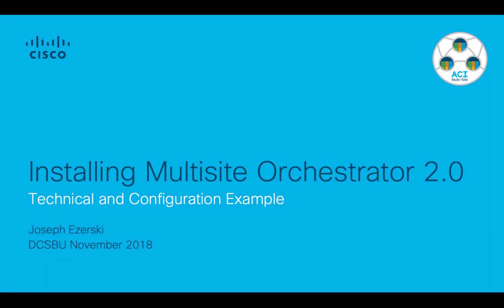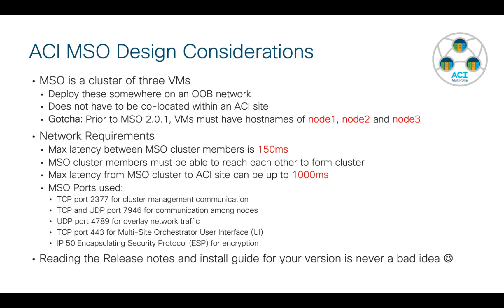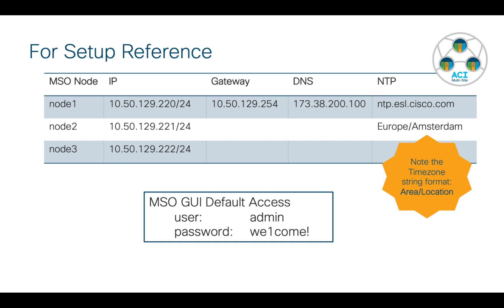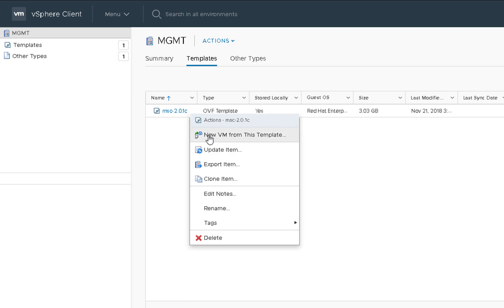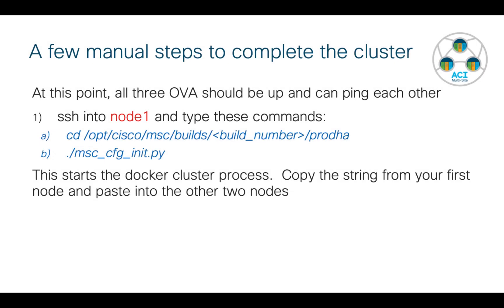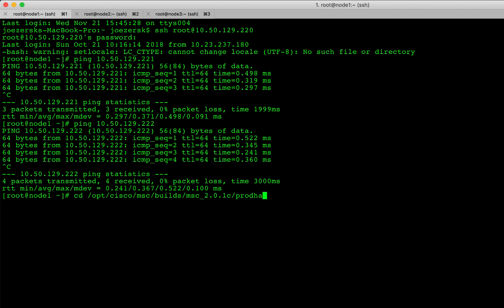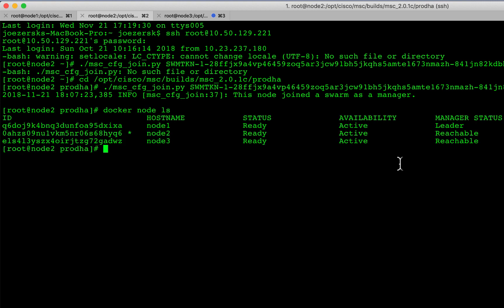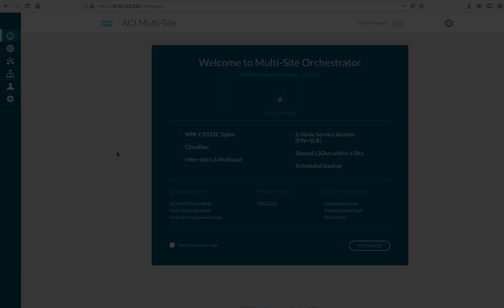ACI Multisite with Multipod - Deploy MSO Cluster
In this first of a series of videos on ACI Multisite, we show the basic requirements and steps needed to deploy the Multisite Orchestrator Cluster (MSO).  Following videos will show how to deploy the Intersite Network (ISN) and then create / deploy policy to sites using MSO.